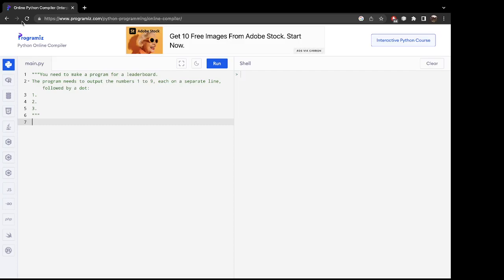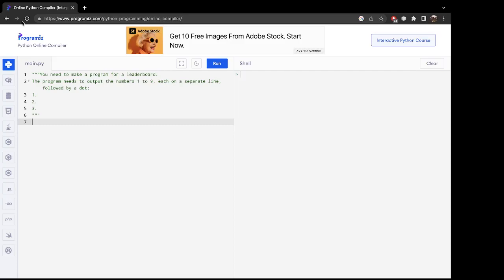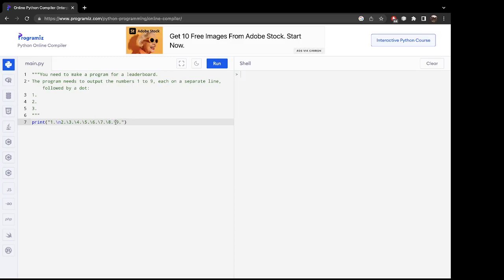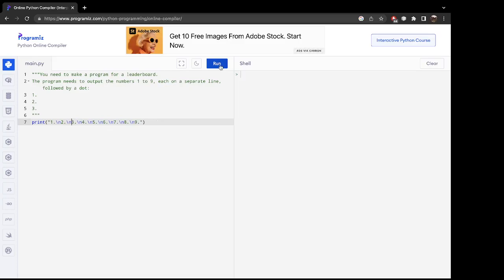Python- Numbering system for a leaderboard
Creating the numbering for a leaderboard system in Python using the new line command.